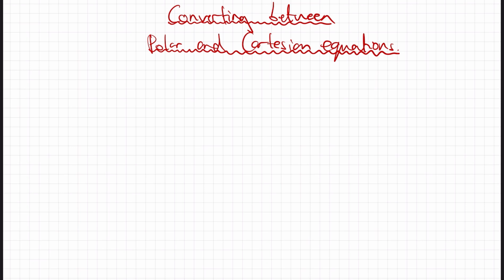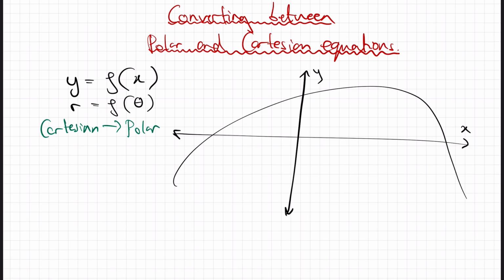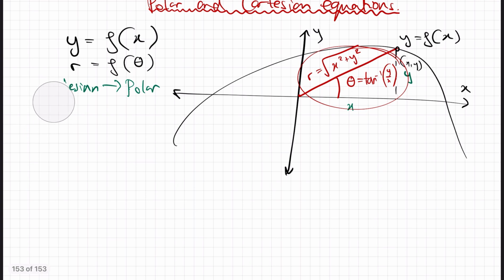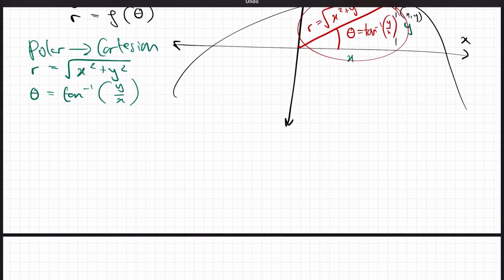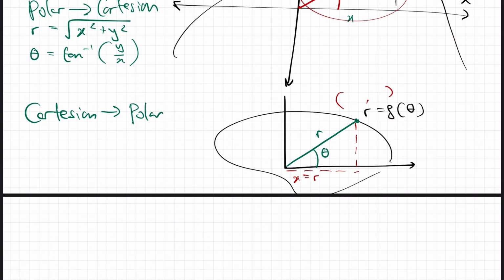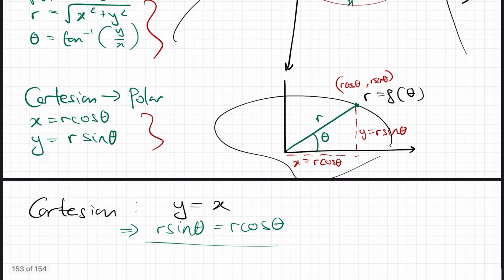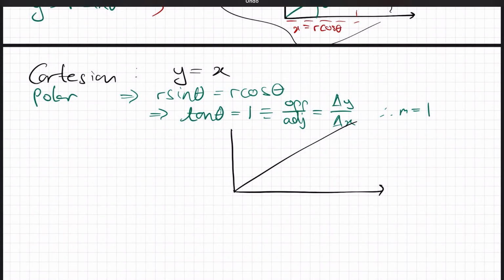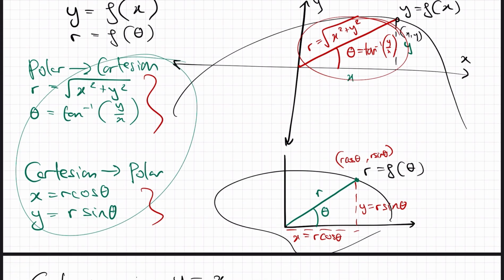How to convert between Polar and Cartesian Equations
In this tutorial I will explain how to convert a Cartesian Equation into a Polar Equation and vice-versa. I will derive 4 useful equations for this 2-way conversion, and then use examples to consolidate this new skill.